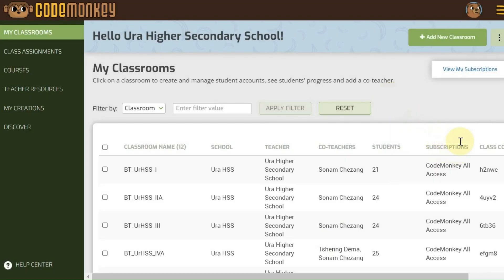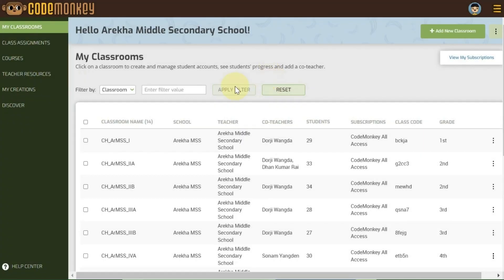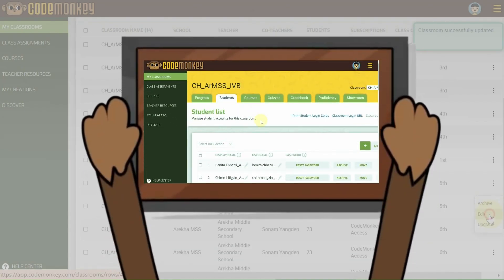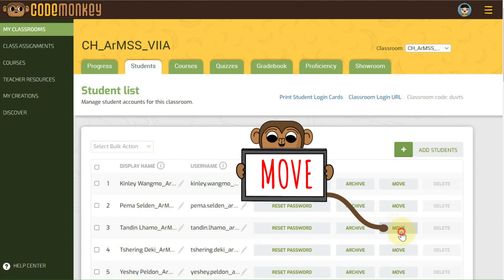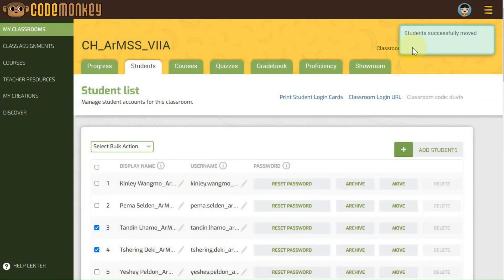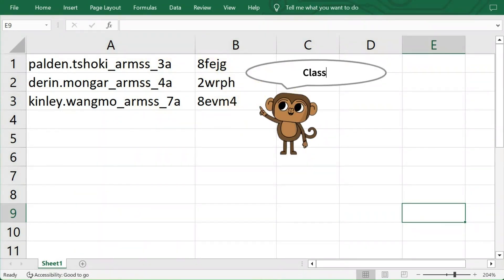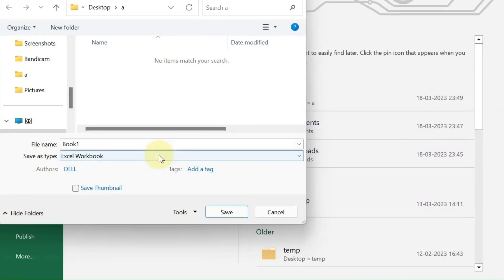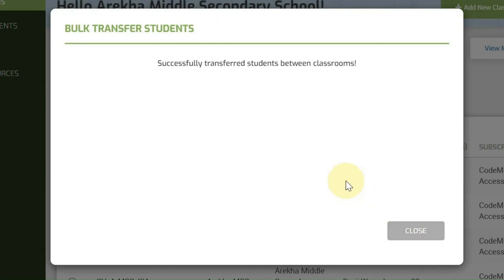2023 CodeMonkey Implementation Guide_Bhutan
Schools and teachers of classes PP to VIII of Bhutanese schools are to kindly follow the video for the implementation of the CodeMonkey coding lesson in 2023.

Key Actions to follow
1. Archive inactive classroom and accounts
2. Rename the classrooms
3. Move students between classrooms